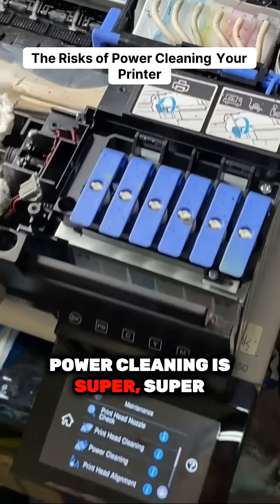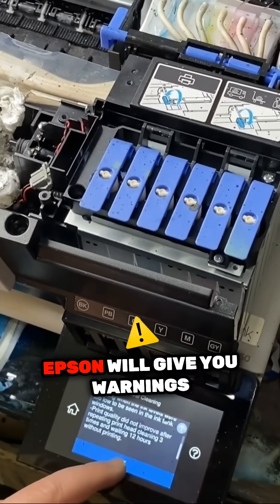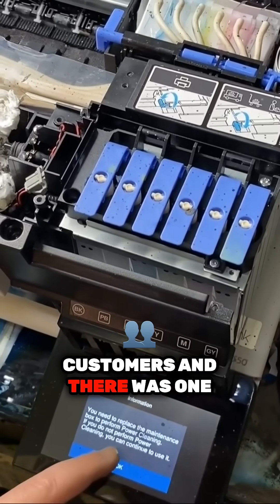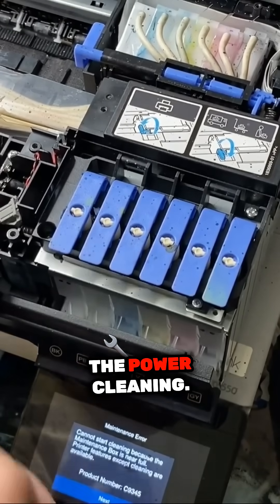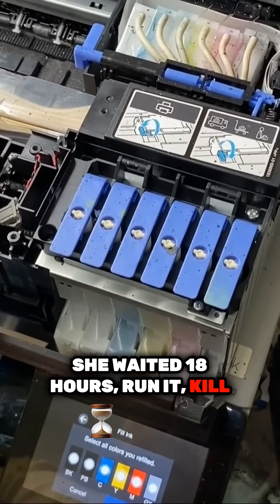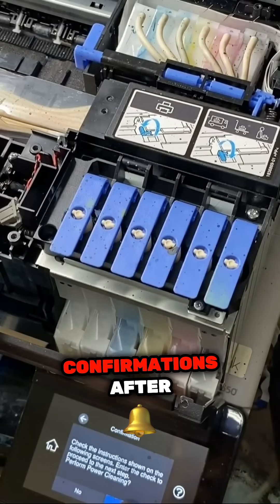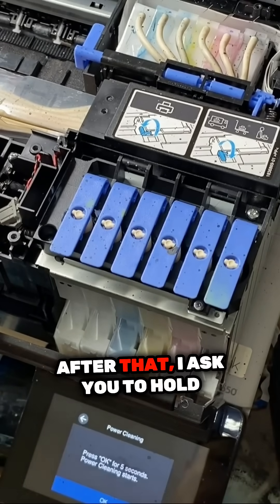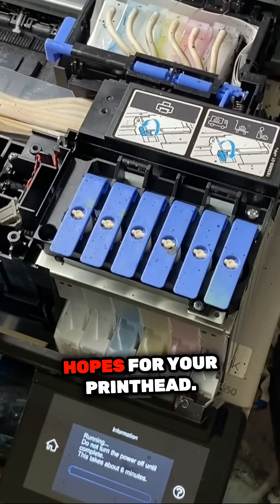Why Your Printer HATES Power Cleaning and What Happens Next!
Power cleaning your printer may seem like a quick fix, but it's fraught with peril for your printhead. In a recent case, a customer ignored warnings and went ahead with a risky cleaning, leading to a printer disaster. This video showcases the dire consequences of power cleaning, complete with cautionary tales and expert insights. Discover why following the manufacturer's guidelines is crucial and how a seemingly harmless decision can put your valuable equipment at risk. Think twice before you hit that power clean button!